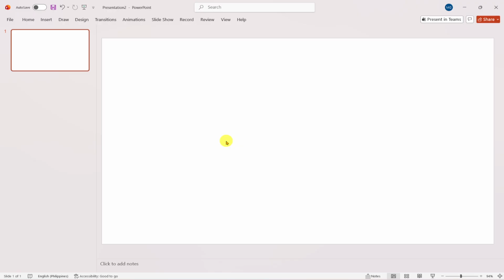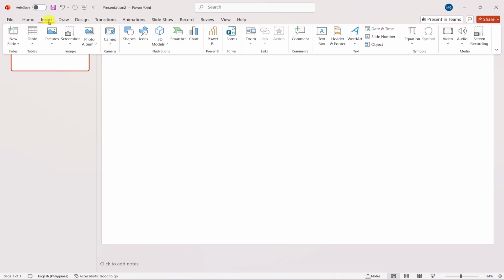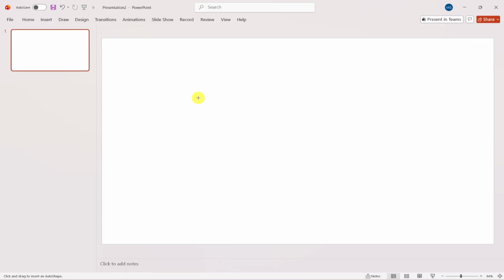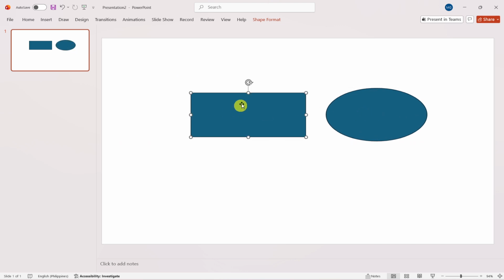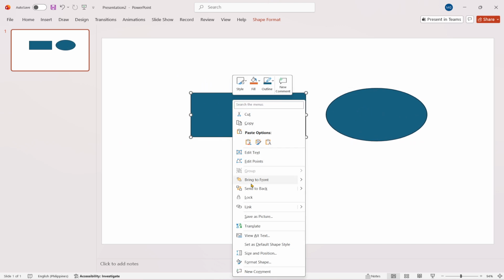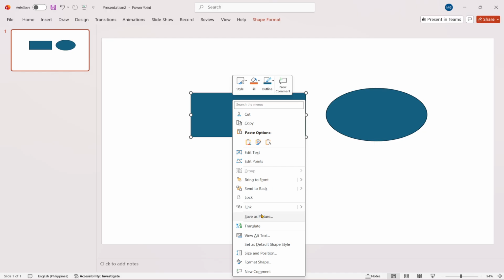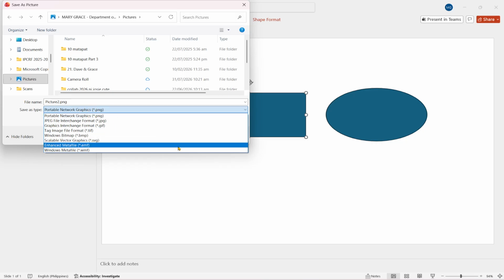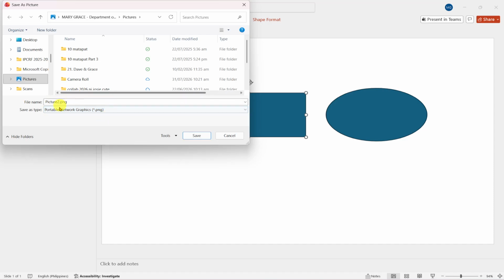How To Save Slide As PNG With Transparent Background In PowerPoint (2026) (Beginners Guide)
Learn how to save a slide as PNG with a transparent background in PowerPoint with this simple beginner-friendly guide. This tutorial shows you how to save a PowerPoint slide as PNG and create a transparent PNG background easily.